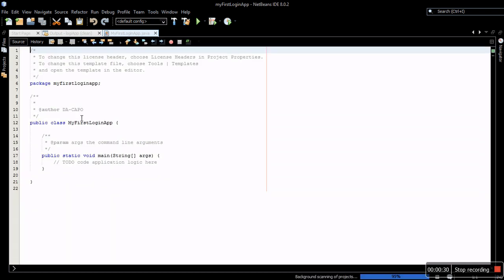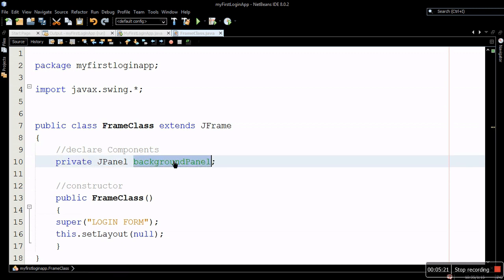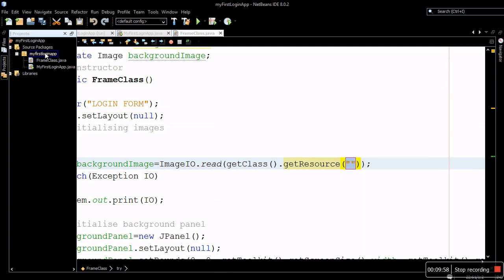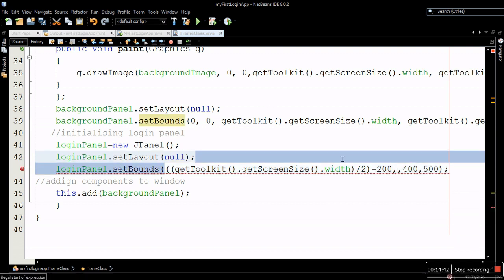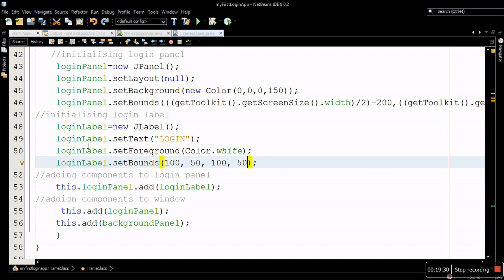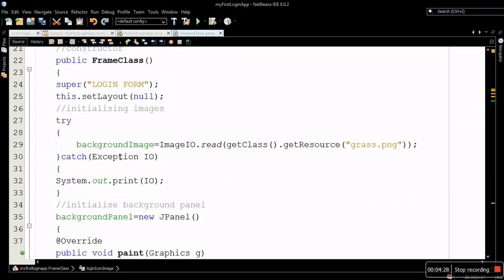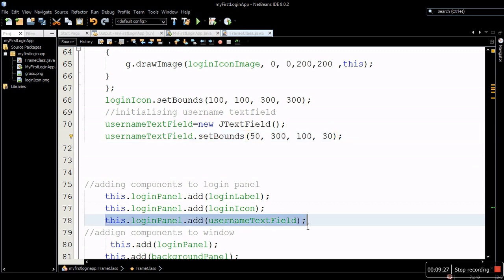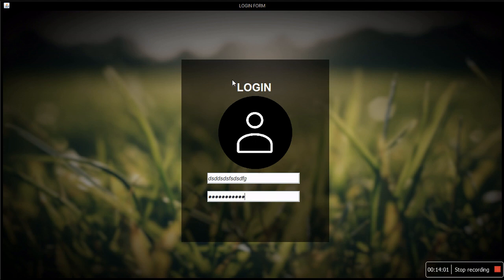Java Login Application Part 1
In this video i will be teaching you how to create a Good looking login application in java without a login button.
I have used JFrame, Timer, TimerTask and graphics